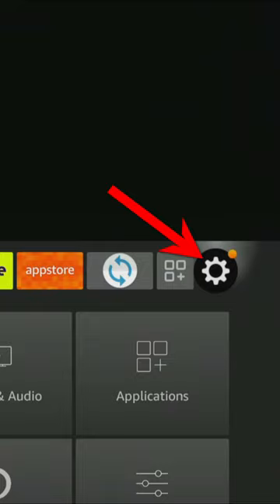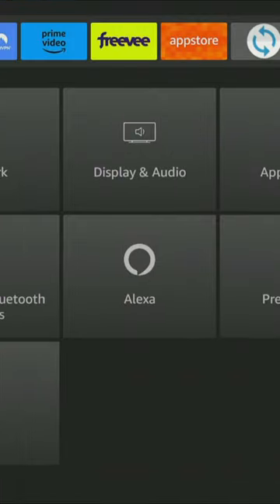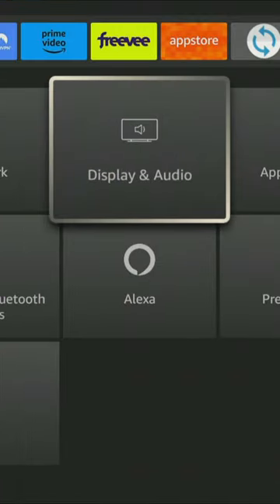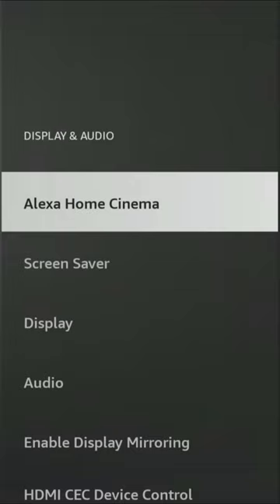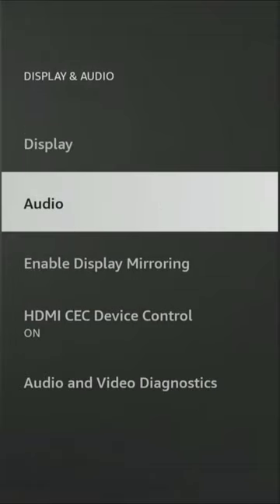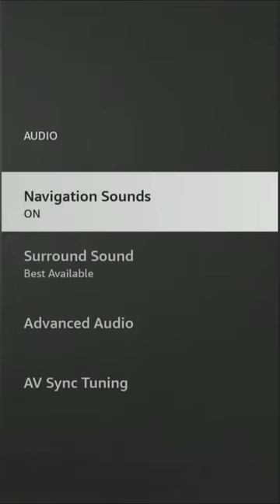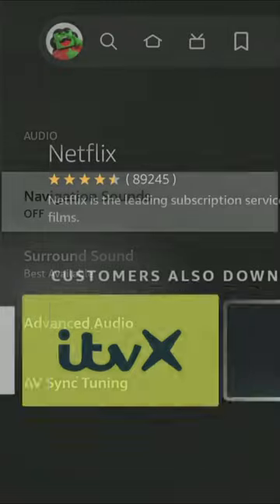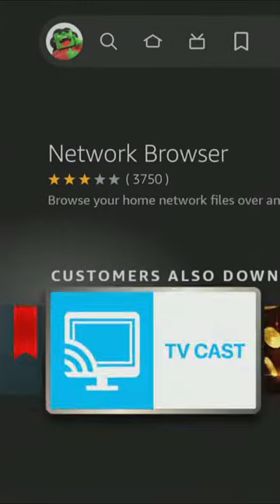Most annoying Firestick problem fixed!